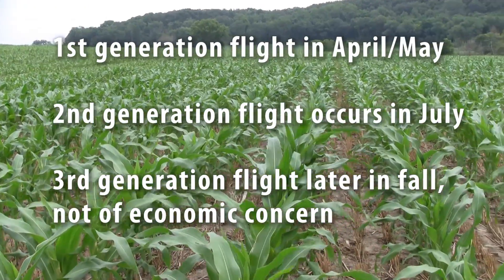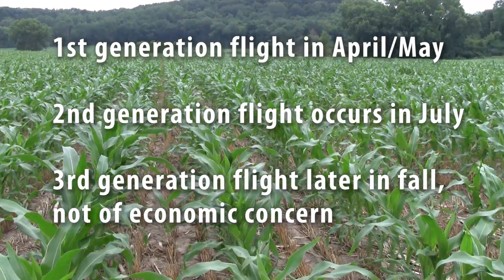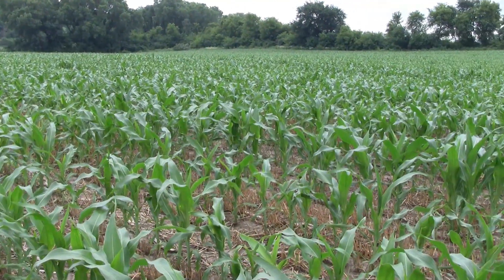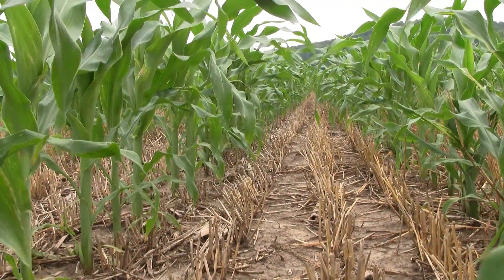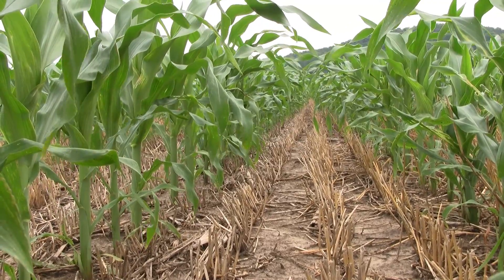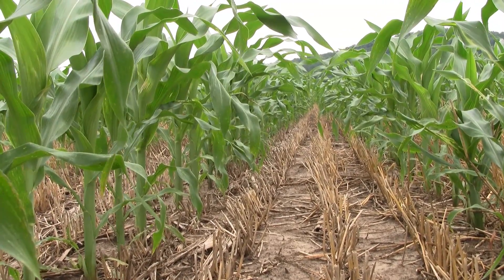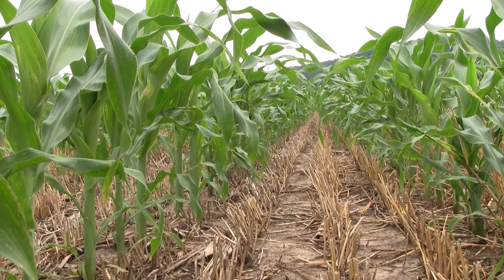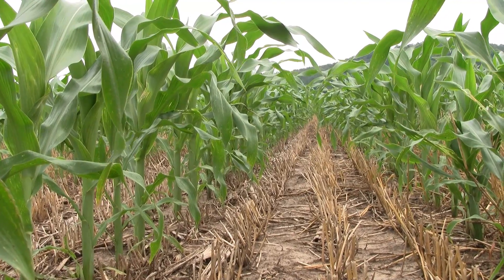Armyworm in Corn and Wheat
Dr. Eileen Cullen, University of Wisconsin Extension Entomologist, takes you
into the field to show you when to scout and how to manage key pests of